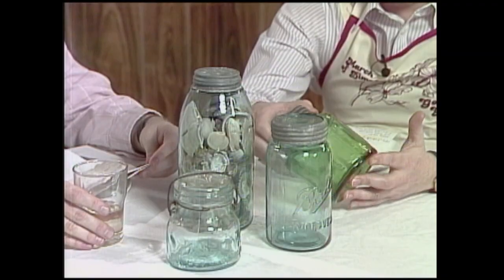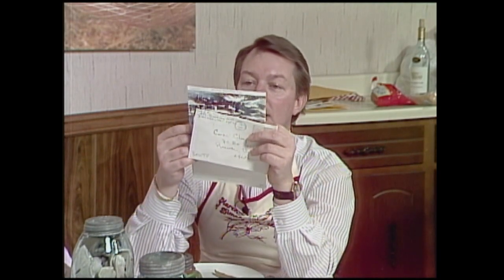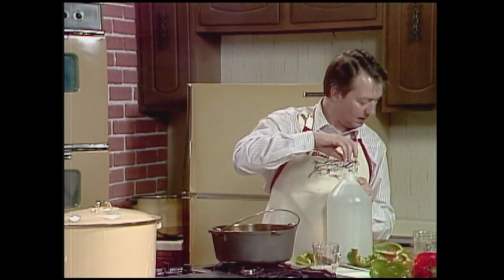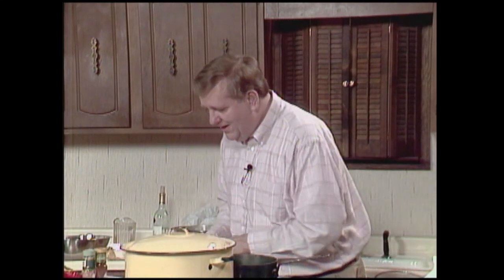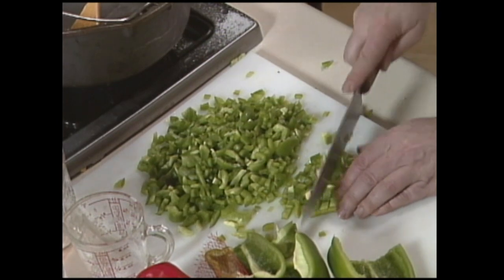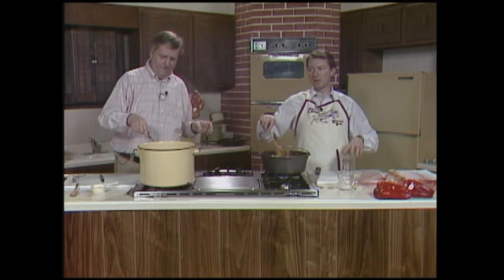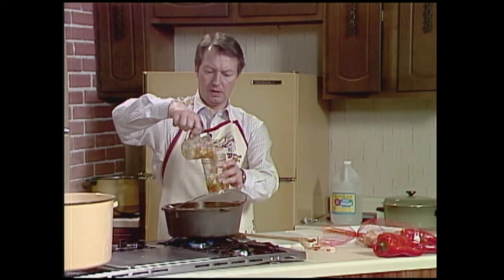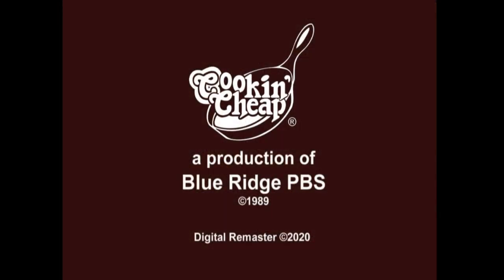Cookin' Cheap - 919 - Relish The Food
Hailed as the "Best Cookin' Show Ever" in the New York Times!
In celebration of Blue Ridge PBS's 50th anniversary in 2017, we brought back classic episodes of the iconic program, Cookin' Cheap. Watch it on air and online.

The comedy cooking show served up lots laughs to television audiences for 22 years. It was the brainchild of host, Laban Johnson, who teamed up with radio personality Larry Bly to cook up hundreds of recipes and a lot of humor.

The show was recorded live on tape in the studio of Blue Ridge PBS from 1980 to 2002 with occasional episodes being shot on location. @BlueRidgeStreaming